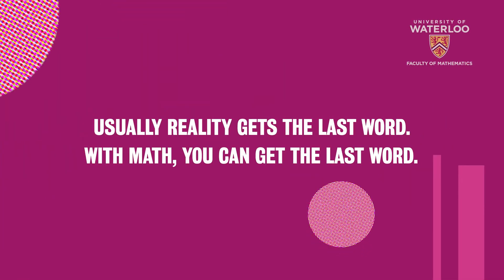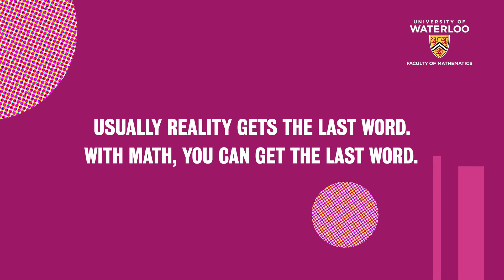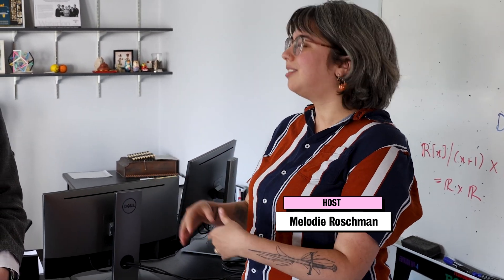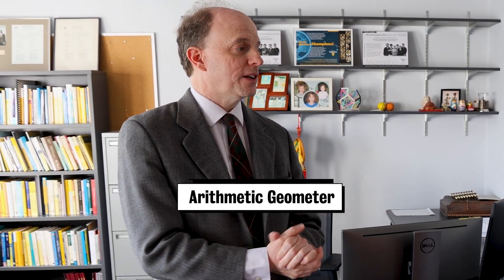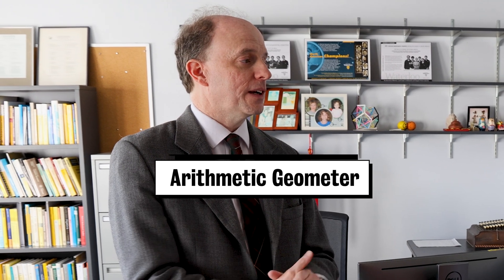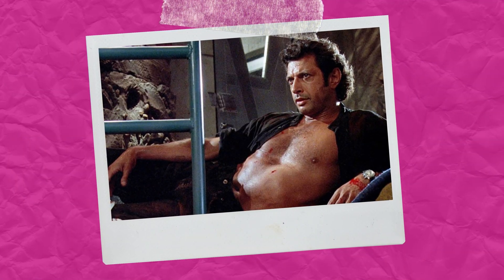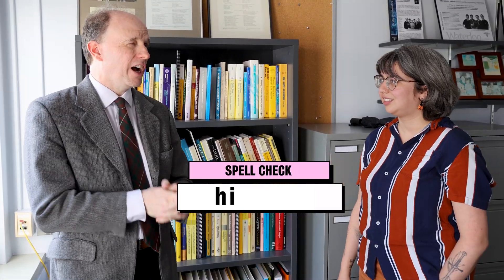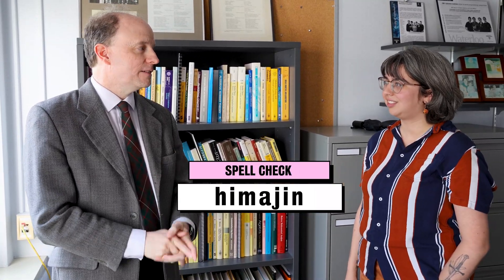Math Marvels - David McKinnon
Welcome to our series “Math Marvels”: a multimedia profile series introducing some of the incredible researchers in the Faculty of Mathematics. David McKinnon, chair of the department of Pure Mathematics, is known throughout the Faculty of Mathematics for his sense of humour and enthusiasm for teaching. He is also excited about sharing his love for the beauty and fun of math with anyone who wants to learn more.

🩷💛 Engage with us online! 🖤🩷

As North America's only dedicated Faculty of Math, we are nationally and internationally recognized as one of the top schools for Mathematics and Computer Science.

With nearly $30 million in research funding (2019/20) and an alumni network of over 45,000 across more than 100 countries, our students, faculty, and graduates continue to push the boundaries of research to discover new ways to harness the power of mathematics, computer science, and statistics.